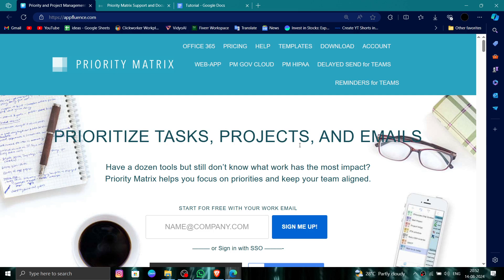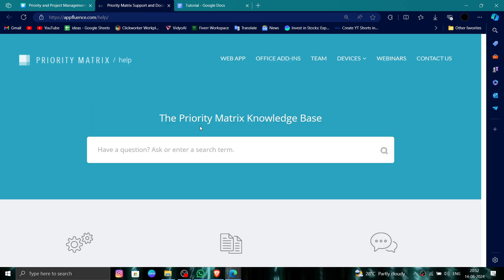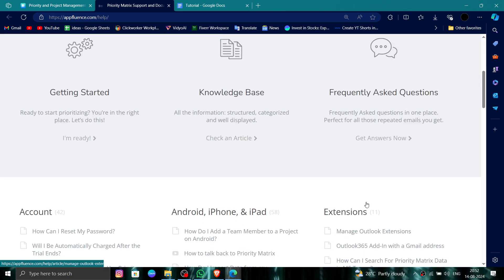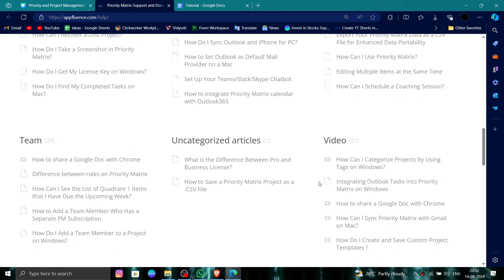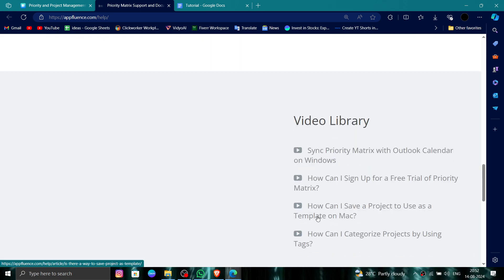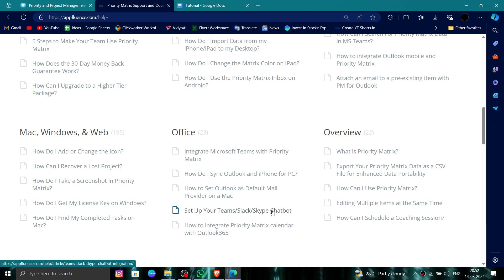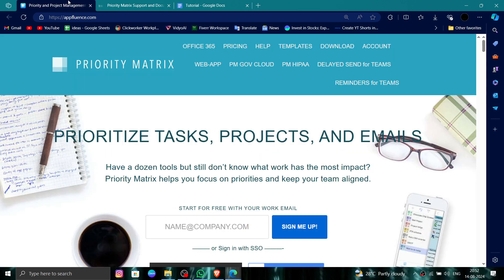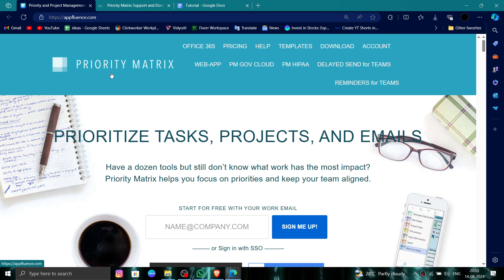✅ How To Uninstall/Delete/Remove Priority Matrix Account (Full Guide)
This guide provides all the steps needed to uninstall, delete, or remove your Priority Matrix account. Follow the instructions to ensure your account is fully removed.

Key Learning Points:
• Detailed instructions for account deletion
• Data management tips before removal